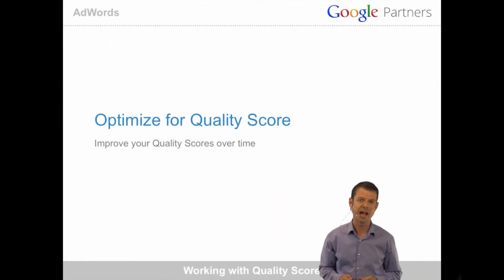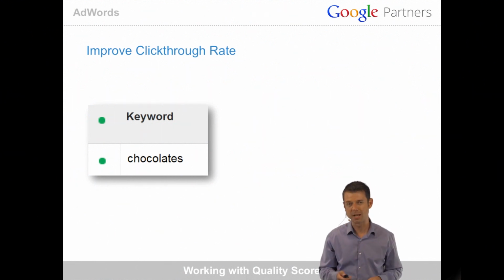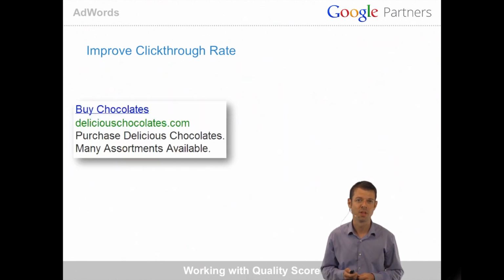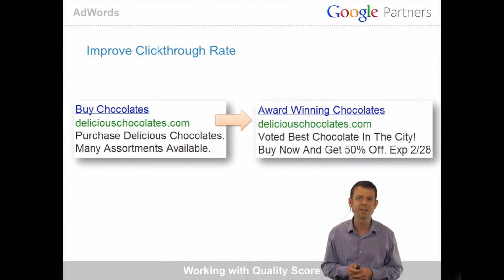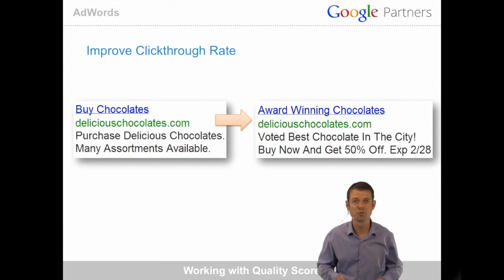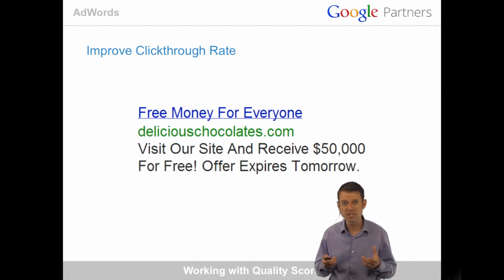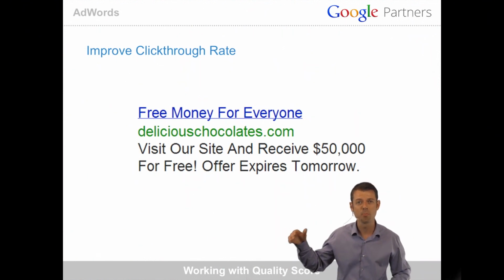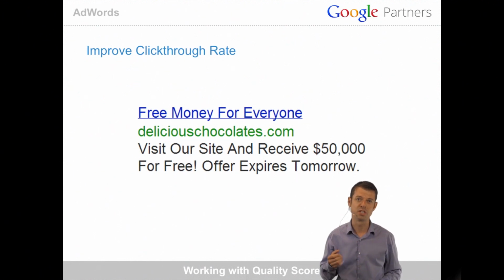Brug af kvalitetsresultater (del 3)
Tips til, hvordan du kan forbedre din klikfrekvens.